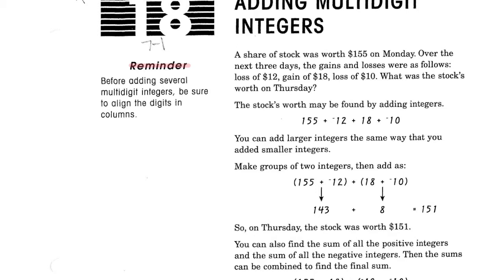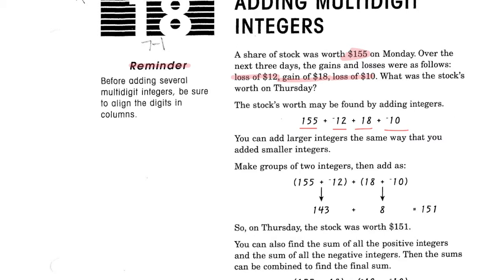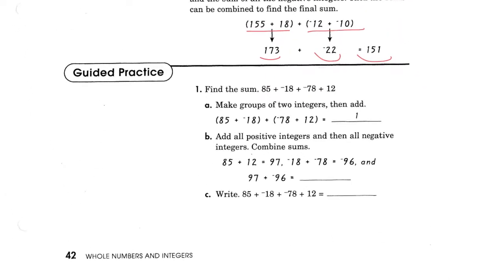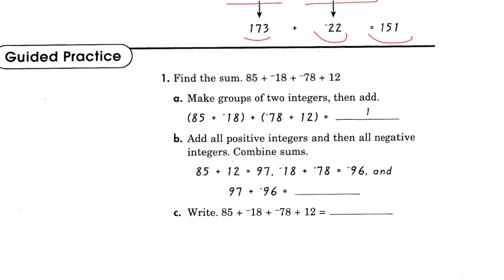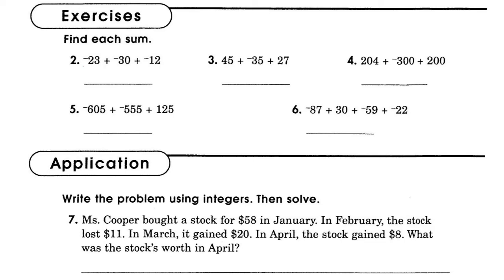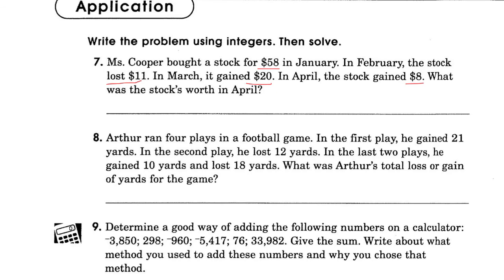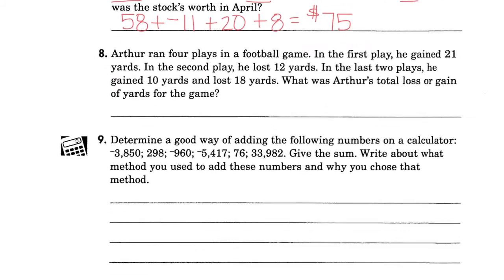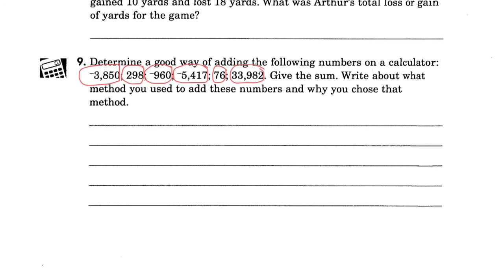Lesson 18 b1 7 math